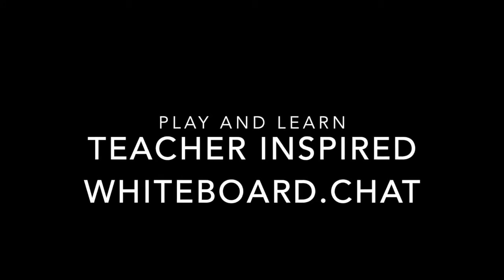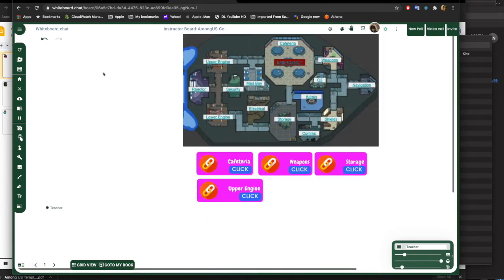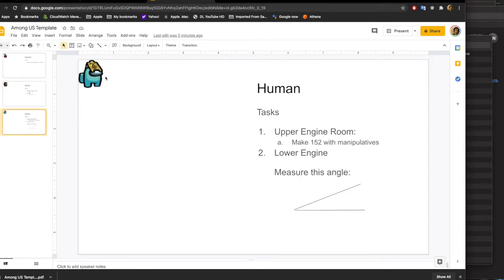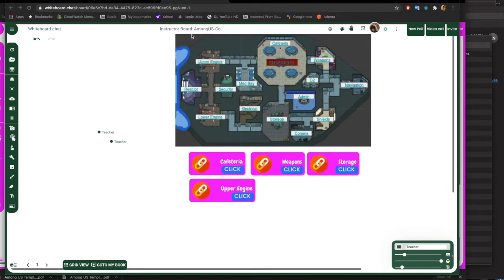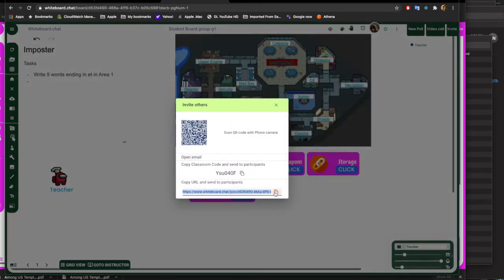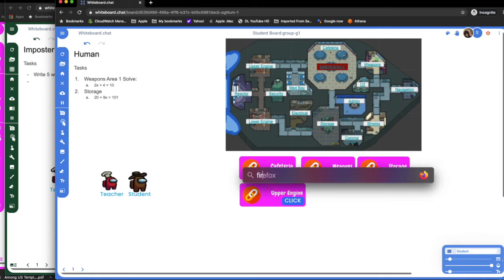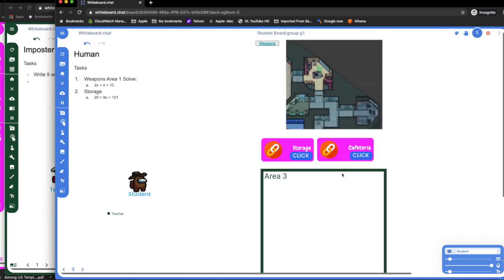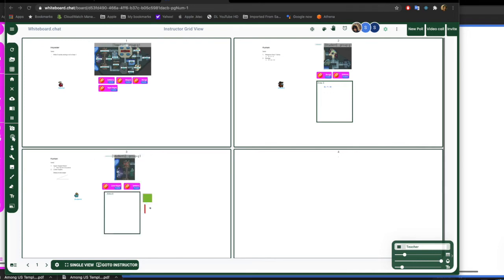Play and Learn - Teacher's Among Us board on whiteboard.chat